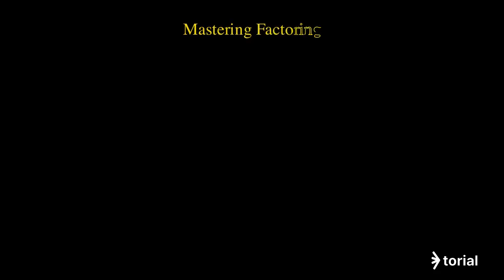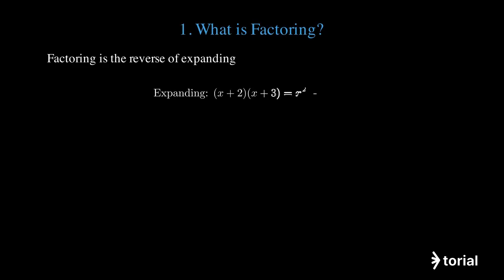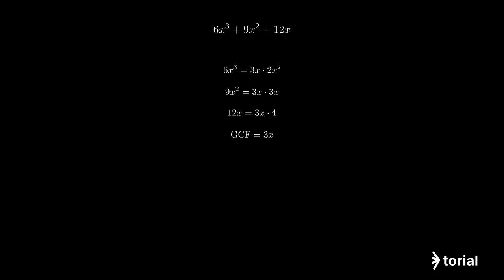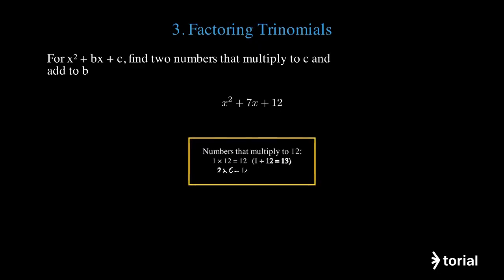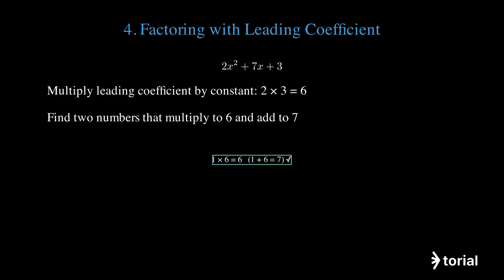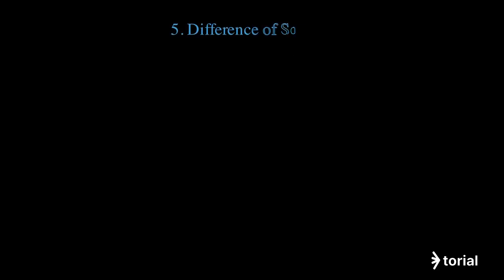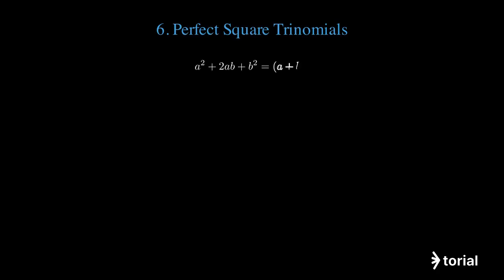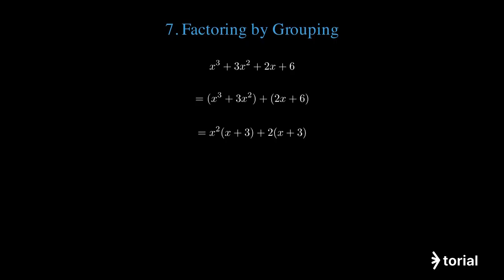How to Factor x² - 16x + 60 Using FOIL Method | Step-by-Step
This video covers the step-by-step process of factoring a quadratic expression of the form x² - 16x + 60 using the FOIL method. The FOIL method is a popular technique for factoring quadratic expressions that are in the form of (x + a)(x + b). By the end of this video, students will have a clear understanding of how to apply the FOIL method to factor a quadratic expression.

In this video, you'll learn:
- How to identify the values of 'a' and 'b' in a quadratic expression
- How to apply the FOIL method to factor a quadratic expression
- How to check the factored form of a quadratic expression by multiplying the factors

Perfect for students studying Algebra.